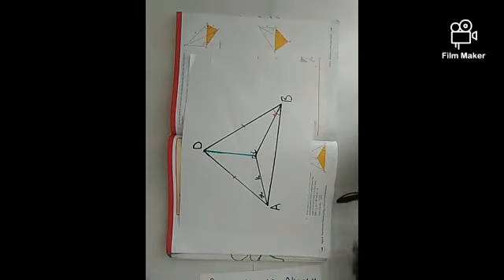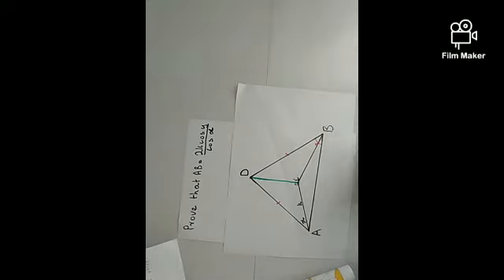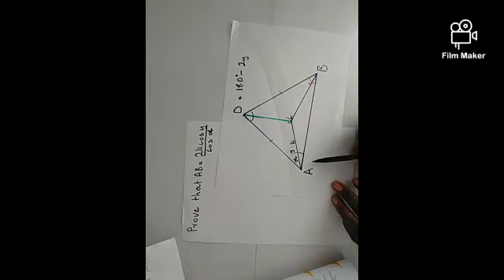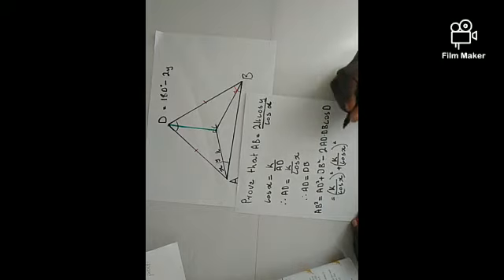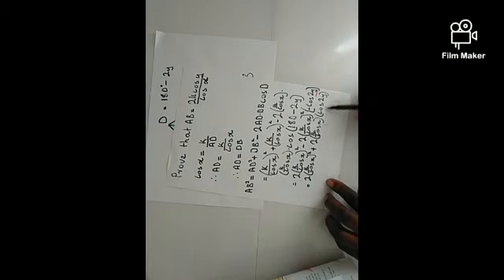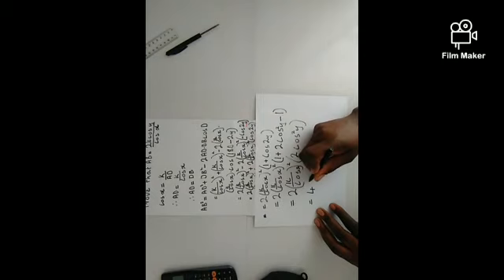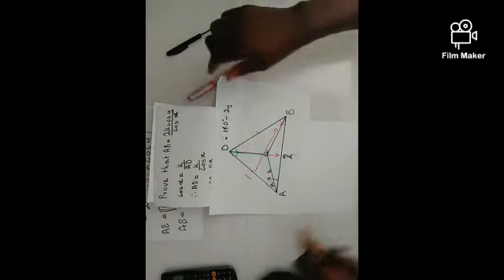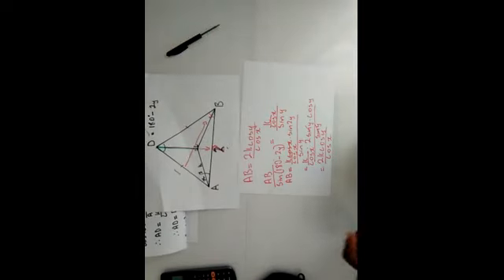Trigonometry 3D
Solving trigonometry 3D problem from page 128 exercise 4 platinum grade 12 textbook.